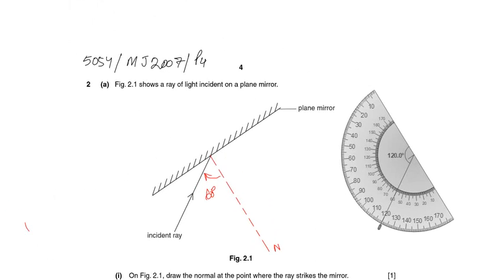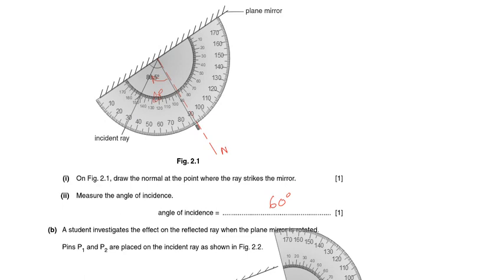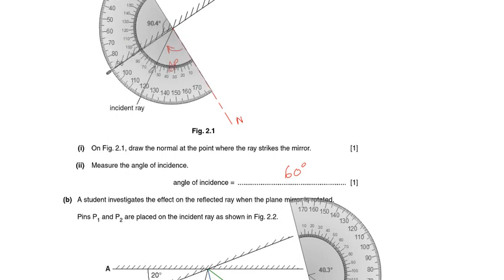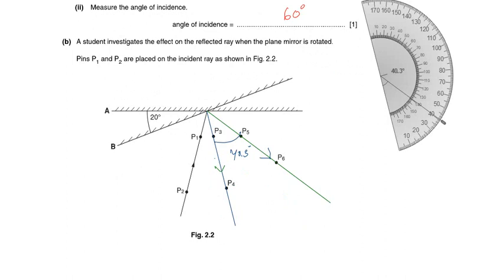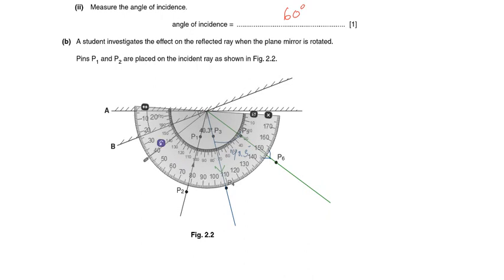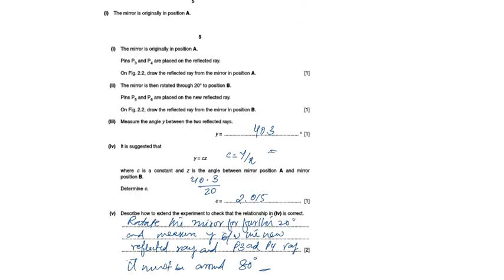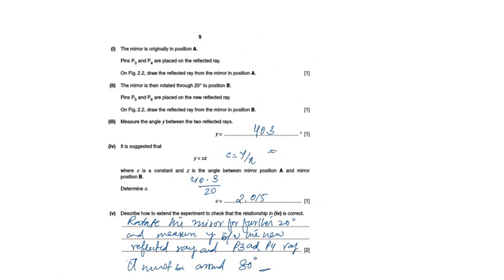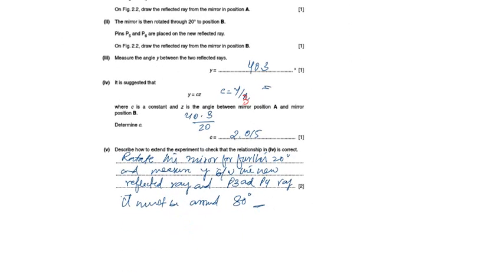CIE O level Physics | Reflection Of Light | 2007 May June Paper 4 Q 2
CIE O level Physics -5054
 2007 May June Paper 4 Q 2
Chapter:    Reflection Of Light
by
Sir Rashid Manzoor
Pride Academy